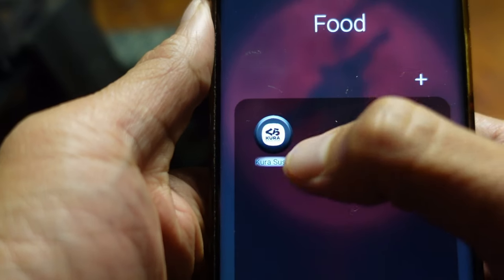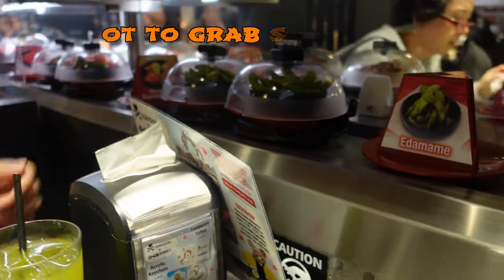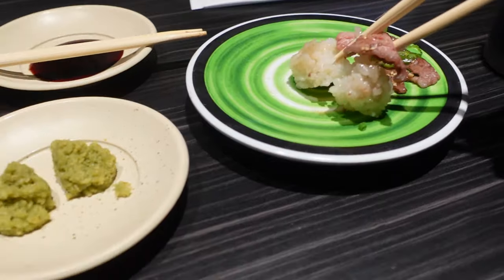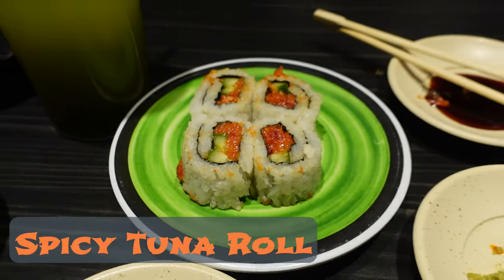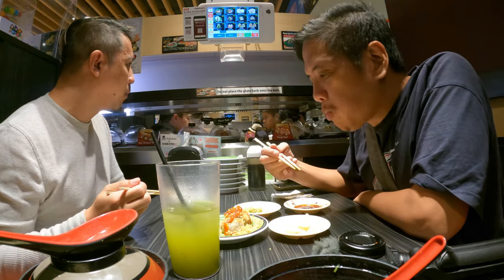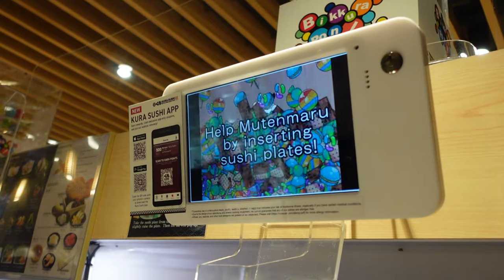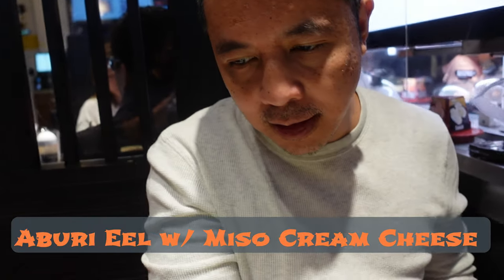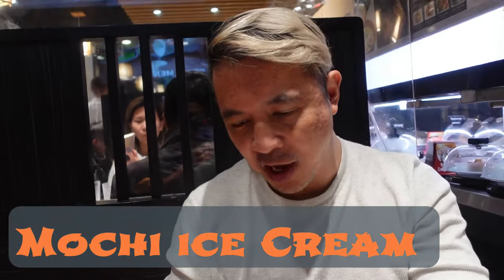Kura Sushi - Fort Lee, NJ - Unlimited Sushi - Conveyer Belt Sushi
Kura Sushi has been open in the Fort Lee area for a few months already and a new spot is scheduled to open up in Jersey City!  You bet we'll be there also for their grand opening.  :) For those who don't know, they serve sushi on a conveyer belt!

Vern and Gener decide to try this famous restaurant and see how many plates of sushi they can finish!

Kura Sushi
2151 Lemoine Ave